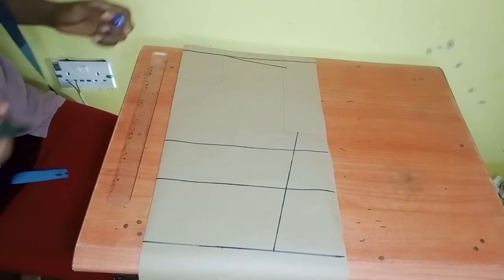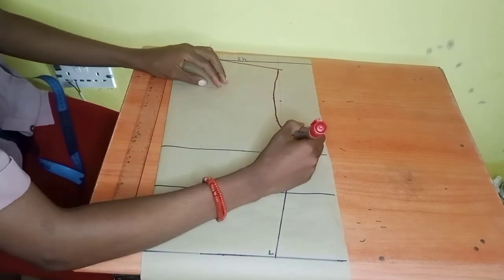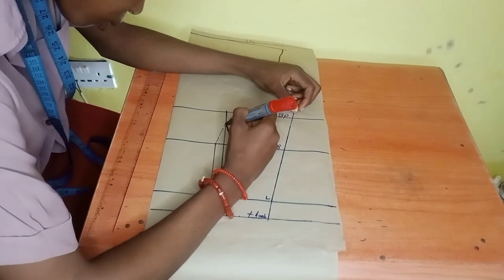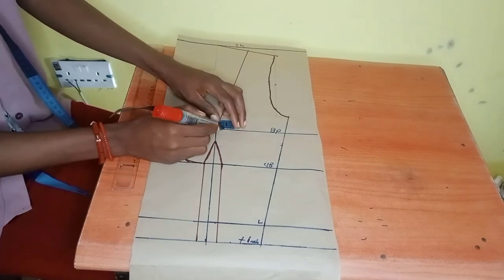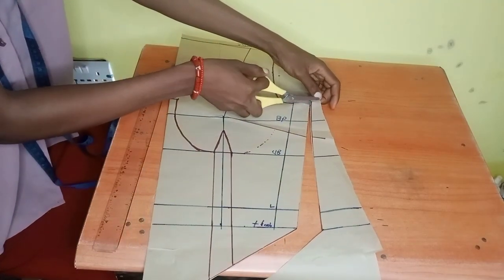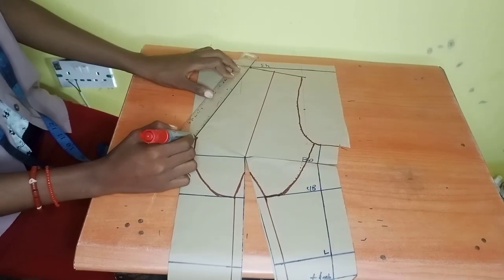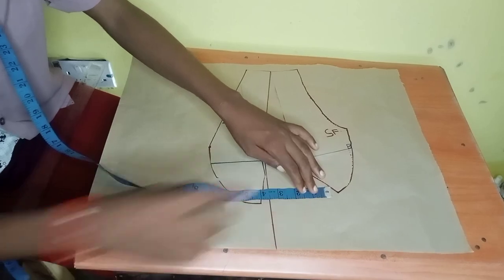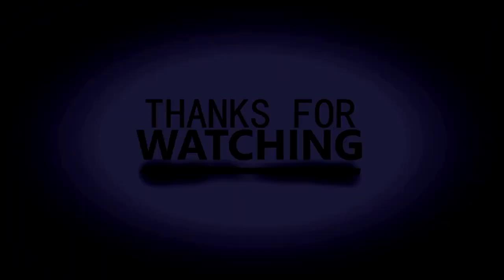How I cut this stylish CORSET TOP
This corset shirt project require nothing more than you deciding to make it.lol.

it is a versatile top/shirt/blouse which can be paired with whatsoever you deem fit, while looking TRENDY in this corset world.
this technique will cover your breast part wholly and ehance your figure.

comment also this helps the channel alot and for it to be seen by others.

FB; TAILORPLUX
IG; Tailorplux